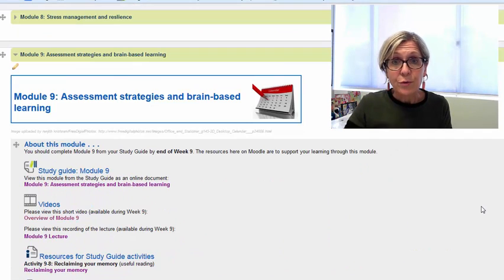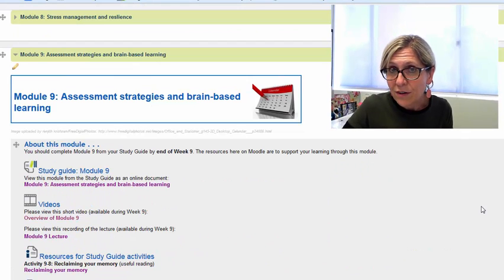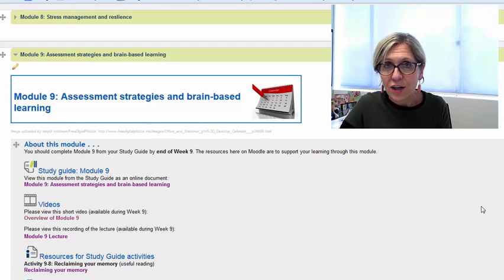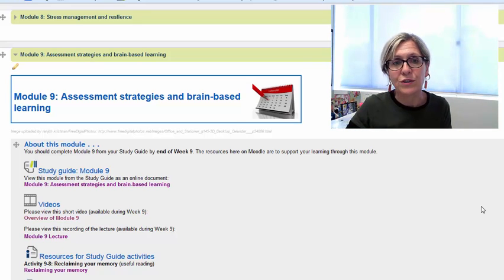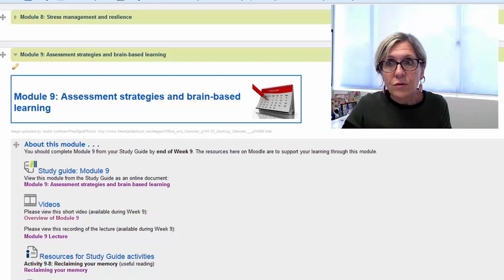Overview module 9 2015